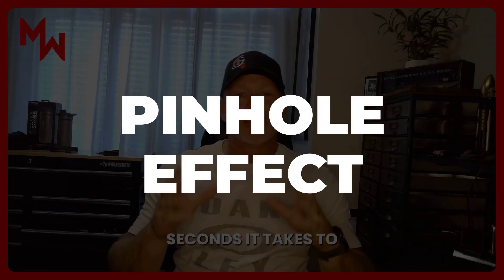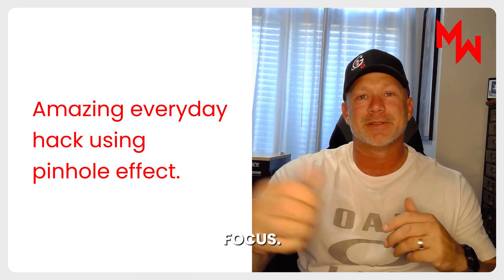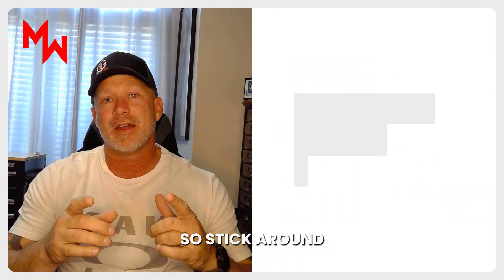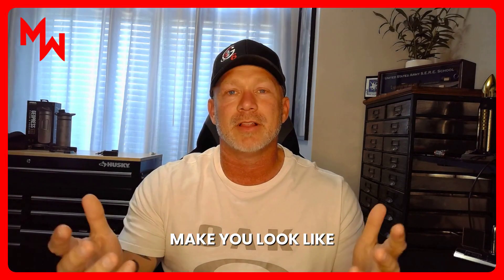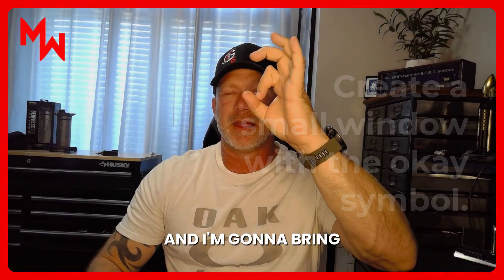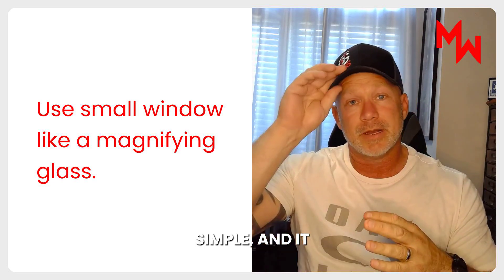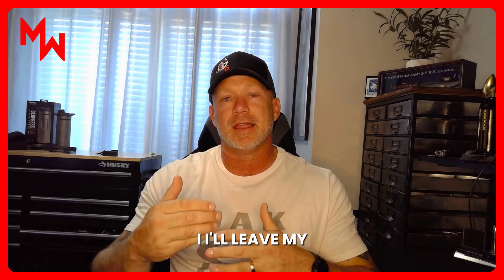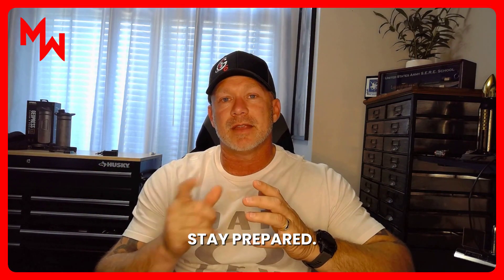This Simple Vision Hack Could Save Your Life 👁️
This simple vision hack could save your life or at the very least help you tackle everyday challenges without your glasses! Shane from the Modern Warrior Project introduces an easy, science-backed trick using just your hand to improve your vision in moments of need. As a seasoned survivalist, I’ve often faced situations where clear vision was critical—from reading maps to identifying call signs—and I know how frustrating it is to not have glasses when you need them most. This pinhole effect hack is a must-have tool for your survival toolbox.

In this video, you’ll learn how to master this life-saving skill in just seconds! Whether you’re farsighted, nearsighted, or simply looking for a clever preparedness tip, this technique is perfect for emergencies and everyday convenience. Plus, I’ll break down the cool science behind how the pinhole effect works and why it’s so effective.

Have you tried this hack before? Share your experience or tips in the comments below! Together, let’s stay safe, stay prepared, and stay sharp.

CHAPTERS:
00:00 - Intro
00:23 - The Problem
00:58 - Pinhole Effect Explained
03:45 - Conclusion and Takeaways

Below are some of my recommendations on Amazon. By shopping through our affiliate link (even if you don't end up going with my recommendations) we may receive a small commission which helps fund the channel, and your price is the same as always.

Home Water Filter
Royal Berkey Gravity-Fed Water Filter System
Purewell 3-Stage 0.01μm Ultra-Filtration Gravity Water Filter
Water Storage
Water Bricks
5-Gallon Stackable Water Storage Containers
Survival Water
Survival Water Filters
Sawyer Mini Water Filter
Lifestraw
Katadyn Pocket Water Filter
Garden
Non GMO Heirloom Vegetable Seeds
Sprouting Jar Kit
Deluxe Kitchen Crop Seed Sprouter

If you're interested in Prepping, Tactics, Survival, and Fitness

The Modern Warrior Project is run by Shane Blevins a retired Special Operations Soldier (Army) and SERE Specialist (Survival, Evasion, Resistance, and Escape) and staffed by some of the world's most competent in their fields of expertise. Each week the team offers excellent information, videos, and more on the four fundamental elements of a Modern Warrior